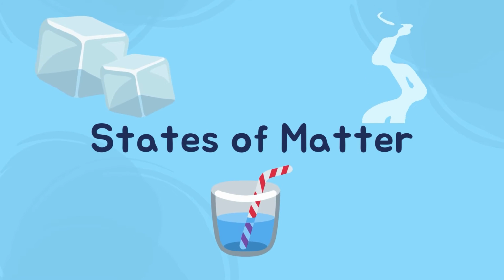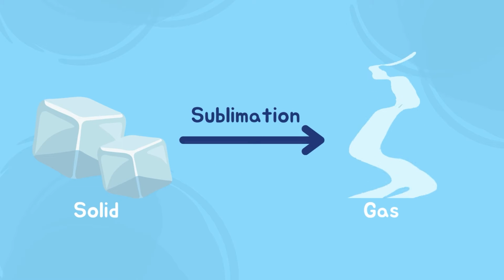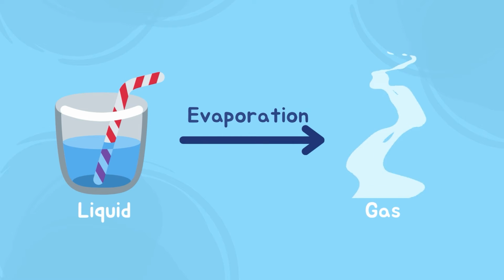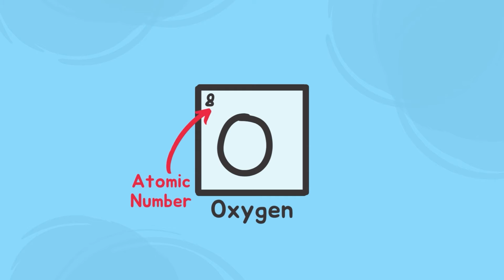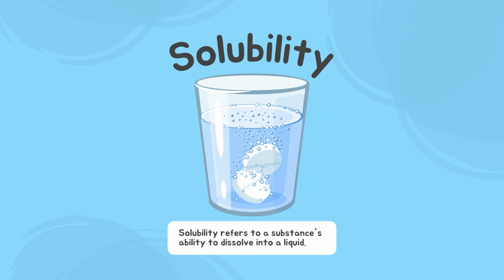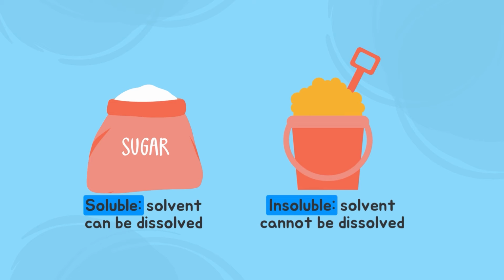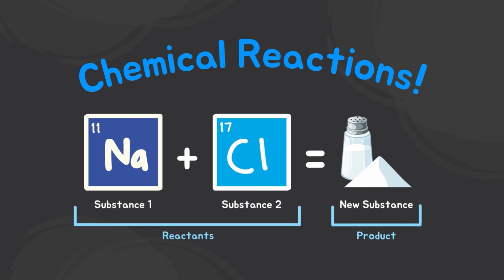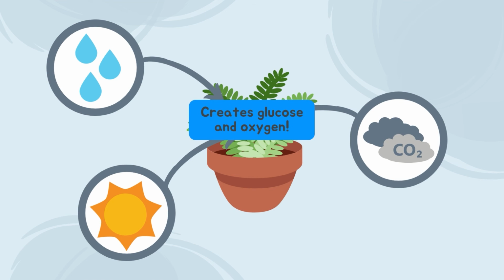Chemical Reactions (STEM Lessons for age 4-6)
Today, let's learn about chemical reactions. What are chemical reactions? Let's understand how the chemical reactions can happen. Or the differences between physical and chemical changes. Let's learn about atoms, molecules, and elements!

Learn STEM (science, technology, engineering, and math) lessons for kinder kids ages 4-6!